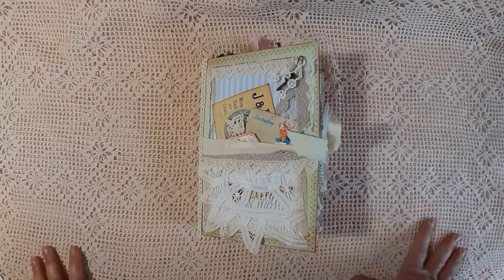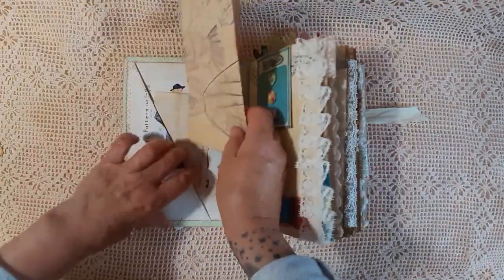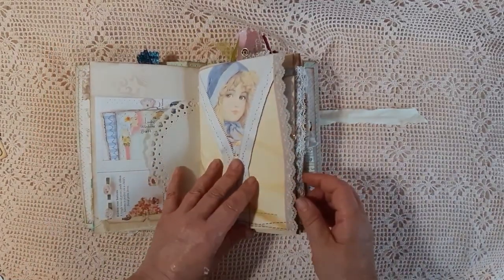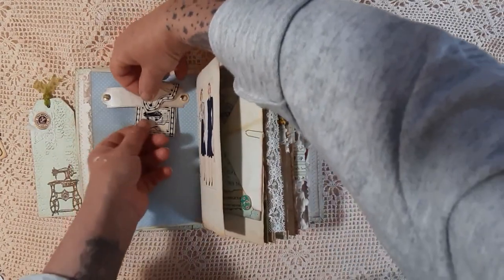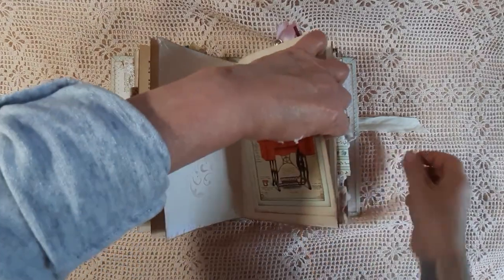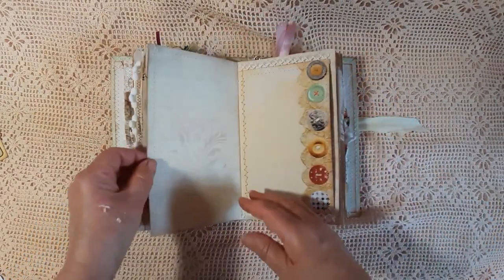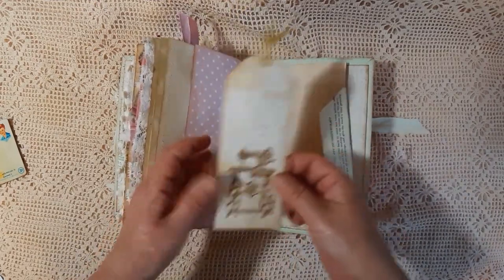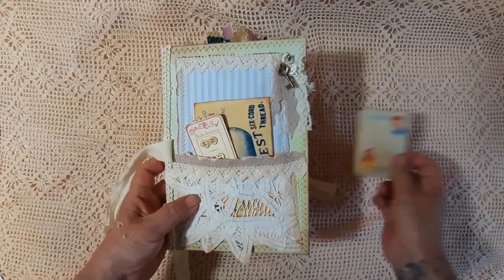Vintage Sewing themed Junk Journal (sold) - DT Caroline's Craft Tree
This video contains adverts for the Junk Journal shown and for the digital kit used

Sweet sewing themed Junk Journal
Measures: 8.5 Inches x 6 Inches
104 pages – Large single signature, not including flaps, tuck spots, pockets etc

Now available in my Etsy Shop

Digital kit available from Caroline's Craft Tree